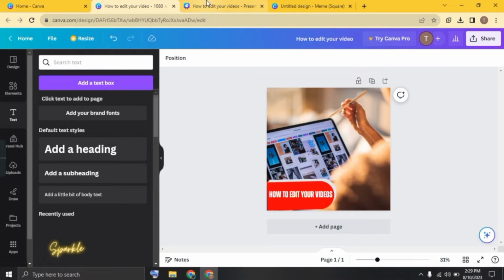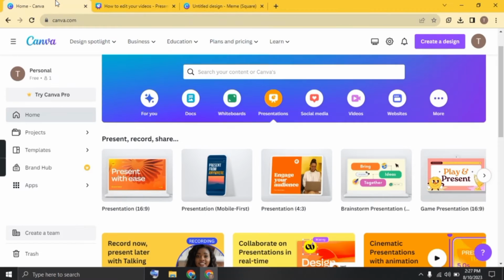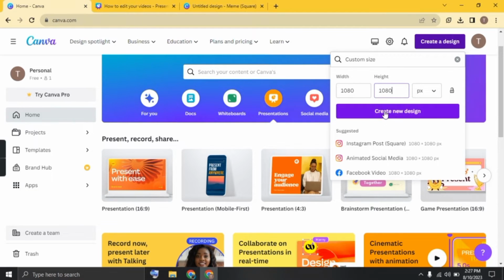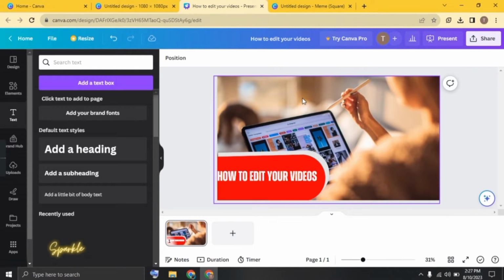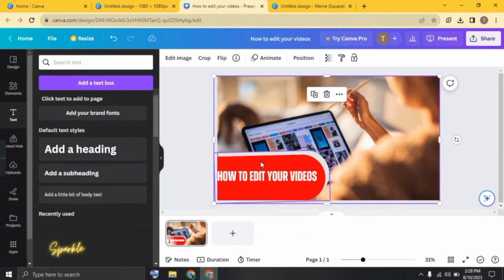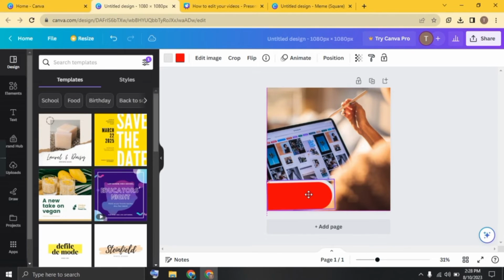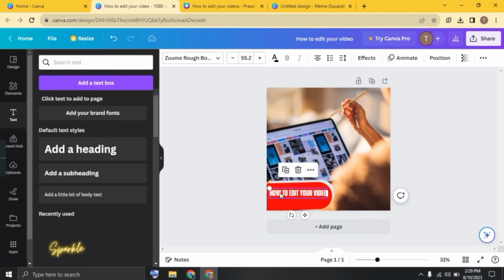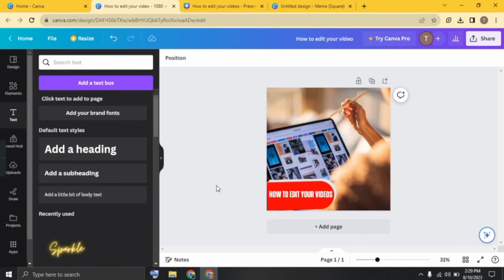How to Change Size On Canva for Social Media Format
In this video, we'll show you how to change the size of your images on Canva for social media formats. This is a useful trick if you want to create high-quality images that will look good on social media.

Whether you're uploading images for your website or for social media, changing the size of your images can make a big difference. In this video, we'll show you how to do it on Canva, an easy and user-friendly platform that's perfect for creating social media photos!